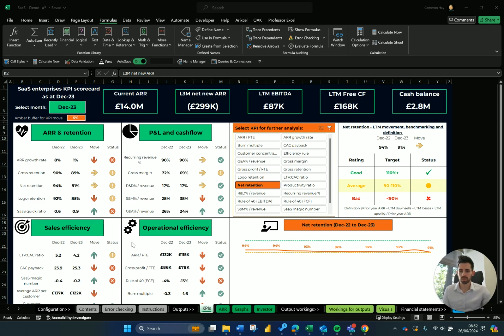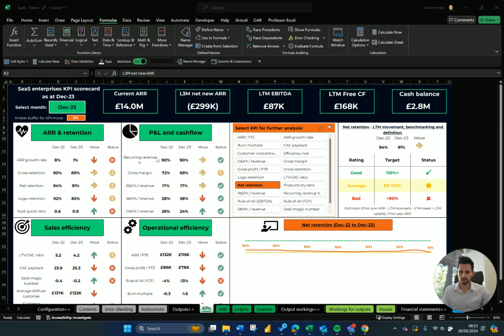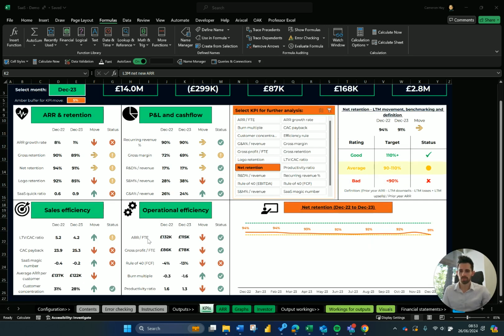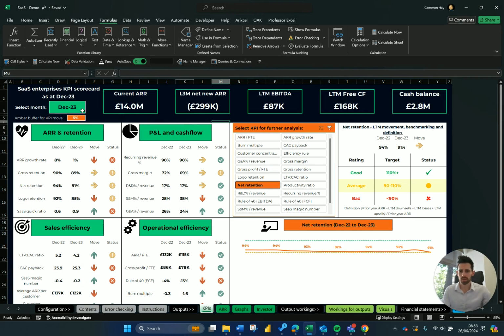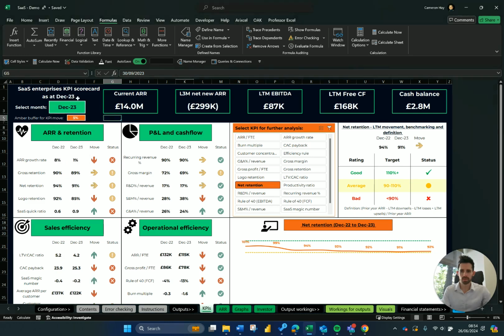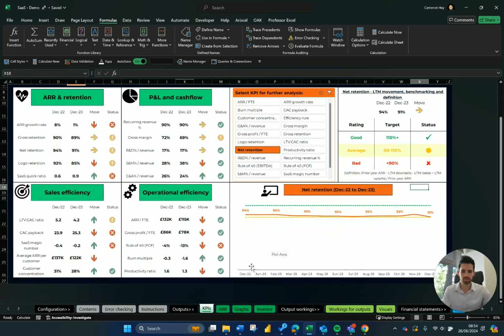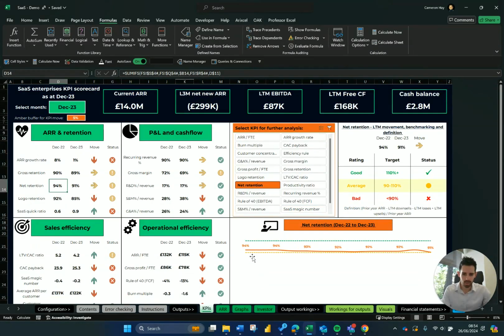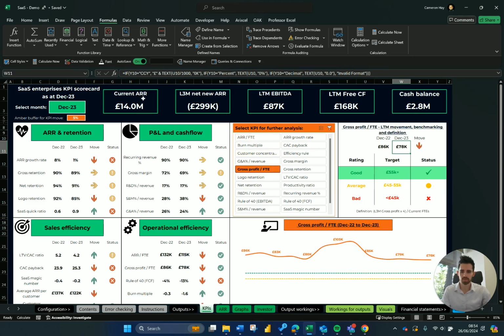Finomatic Consulting - Bespoke solution demo (KPIs in Excel)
Nicholas Hay, Founder and Director of Finomatic Consulting, demonstrates what a bespoke solution for one of our SaaS clients could look like. The video focuses on a KPI tab which we would typically build for investors and senior management. This tab provides a calculation methodology for each KPI and allows the user to interrogate the values over time (using line graph and date dropdown) and relative to benchmark values (gained from our research, industry expertise and interactions with investors).